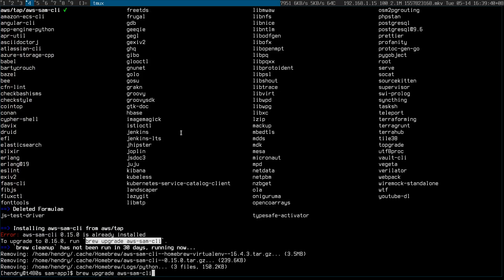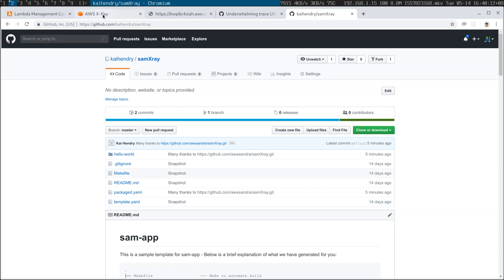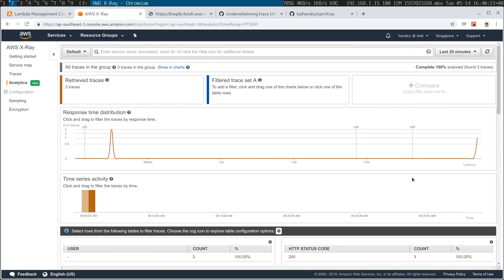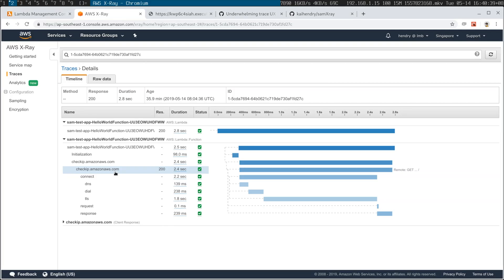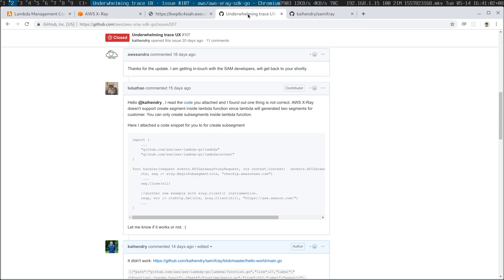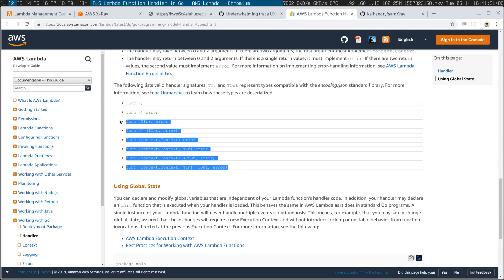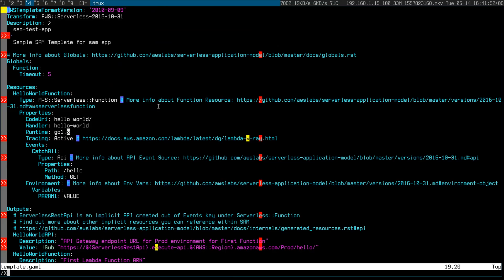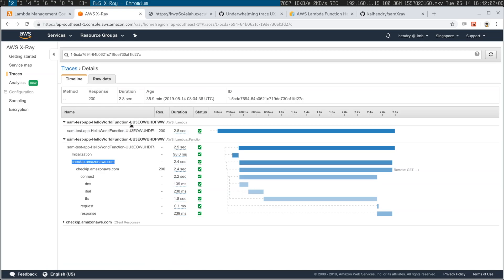AWS X-ray with SAM-CLI